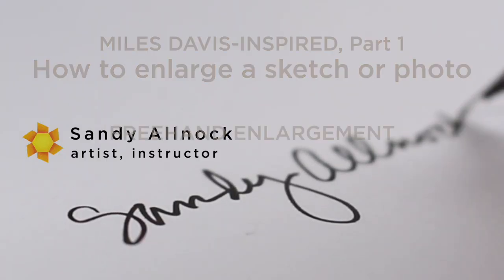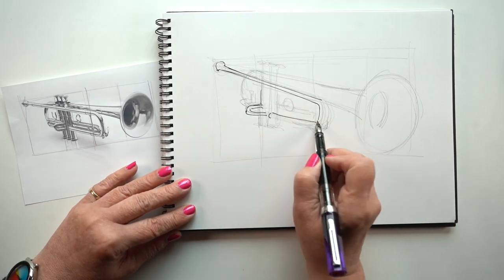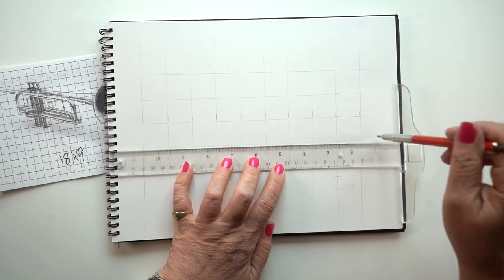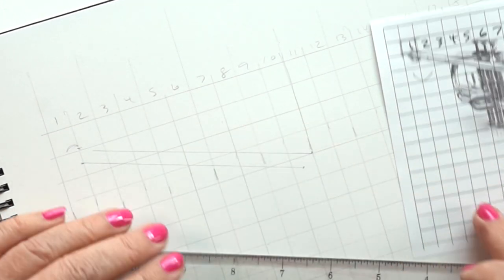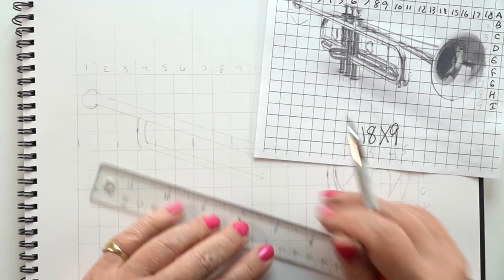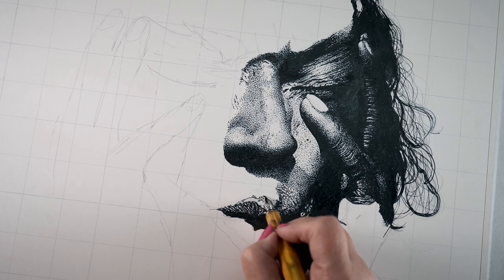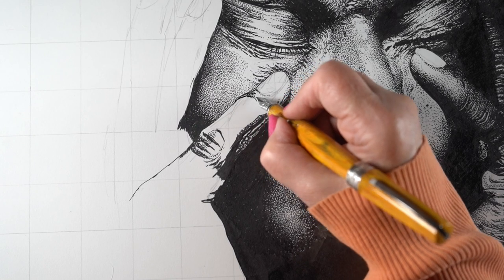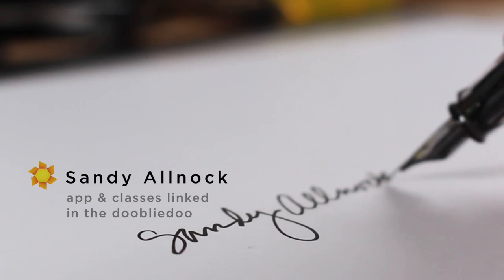How to enlarge a sketch or photo (Miles Davis-Inspired art, pt 1)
It's blackhistorymonth and every year I've created a portrait here on YouTube...I'm not one to do a lot of figurative work, but after seeing Irving Penn's photo shoot with Miles Davis, I knew what had to be in my studio!

Supplies below as well as the blog post that has more info and pinnable images

Bristol paper, 19" x 24" (brand no longer made)
Visconti Mirage fountain pen